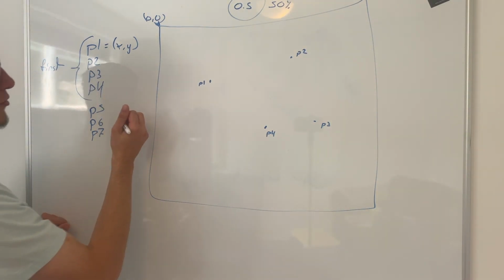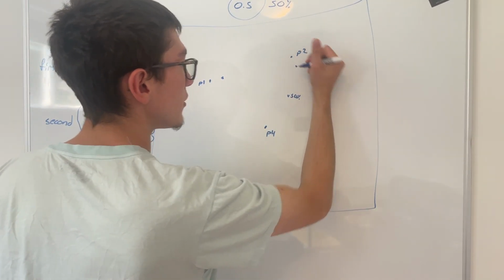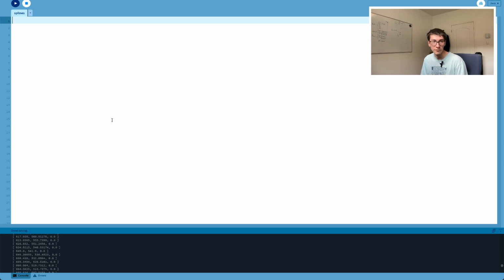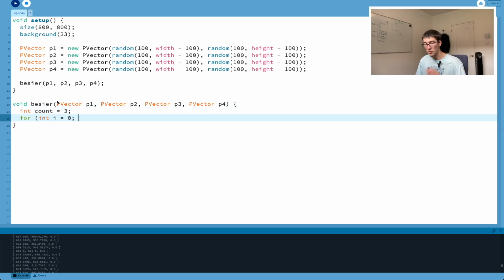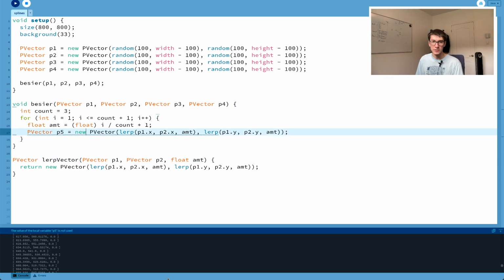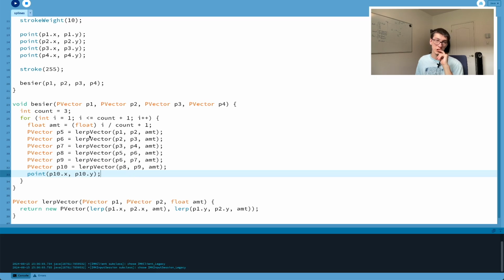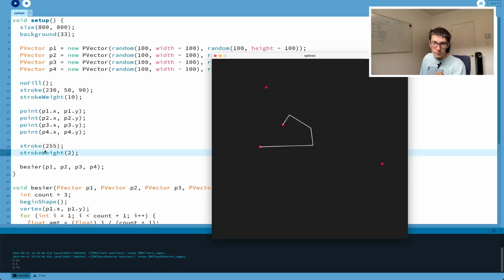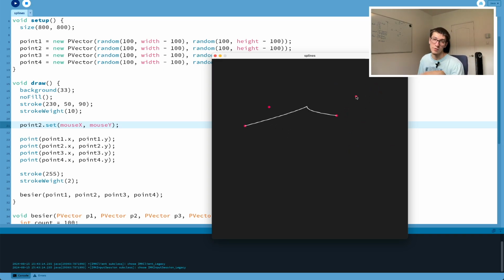Processing Java Sketch - Spline Bezier Curve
This sketch will be the main base for future video regarding splines and the besier curve. Hope to see what you do with this sketch to make it more interesting.